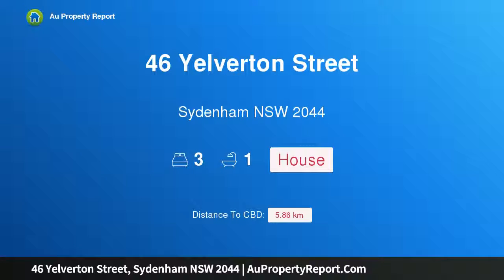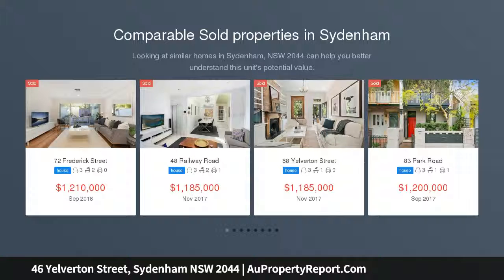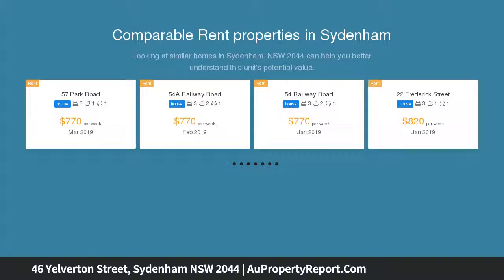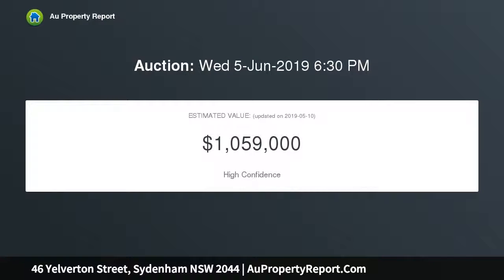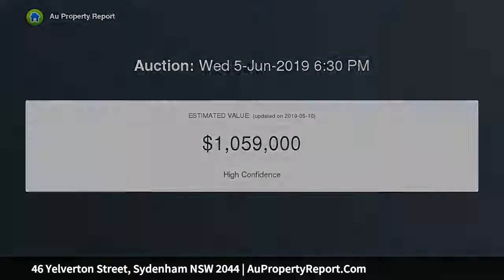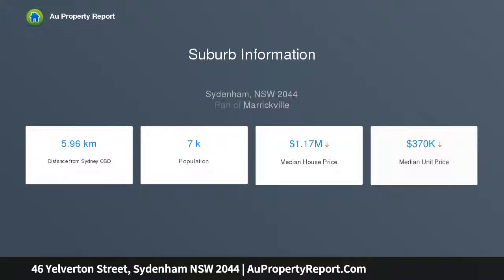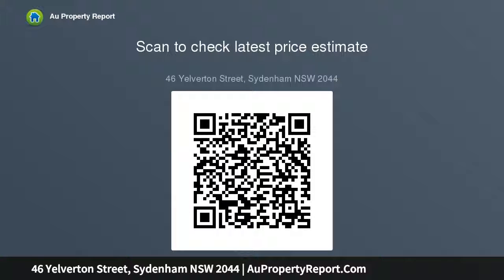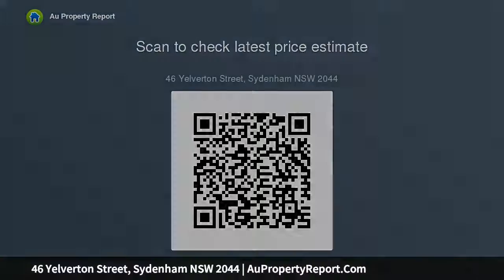46 Yelverton Street, Sydenham NSW 2044 | AuPropertyReport.Com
46 Yelverton Street, Sydenham NSW 2044
Property Type: house
Bedrooms: 3
Bathrooms: 3
Car Space: 0
Charm, character and position in a classic home